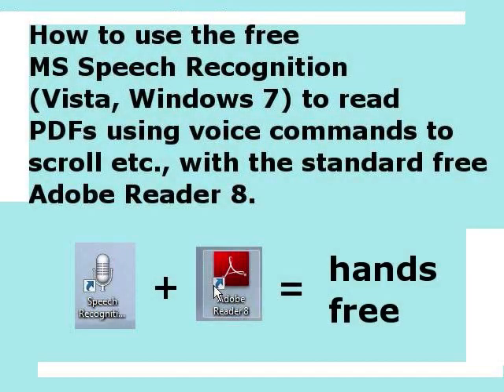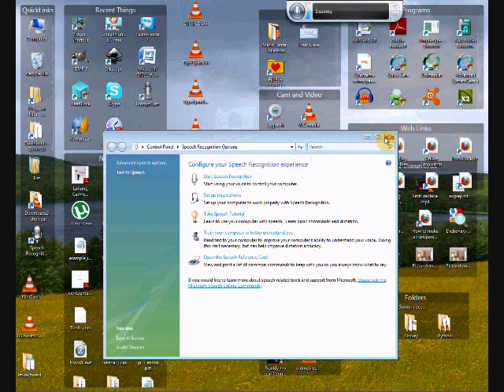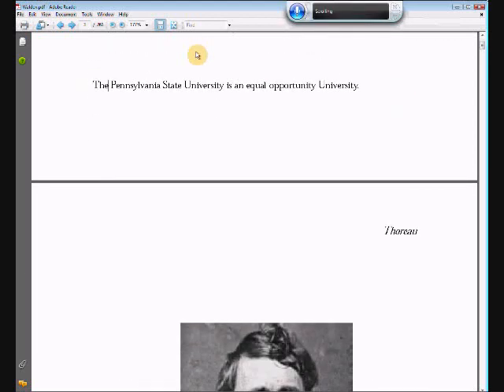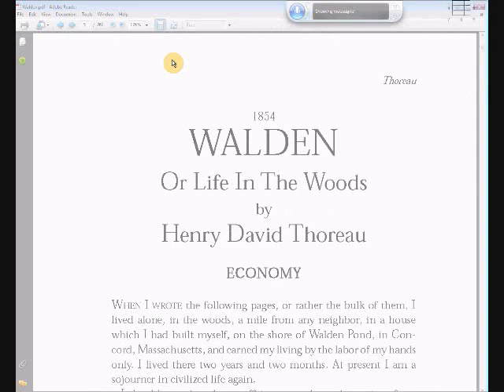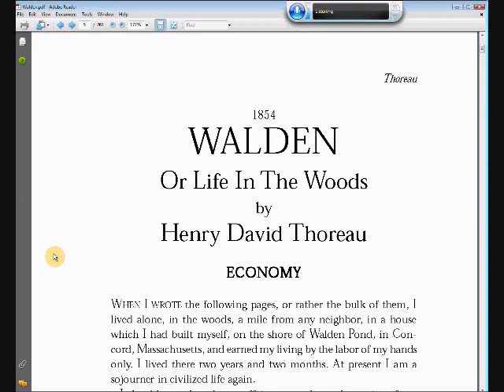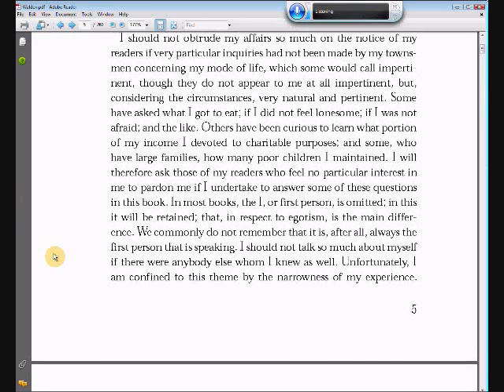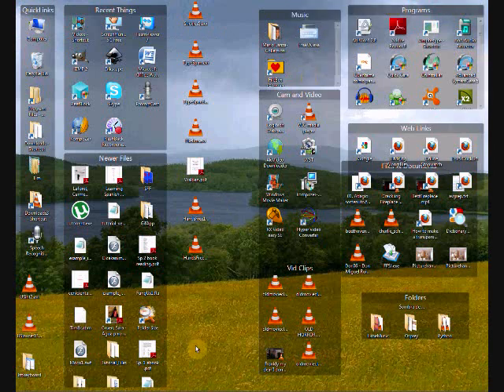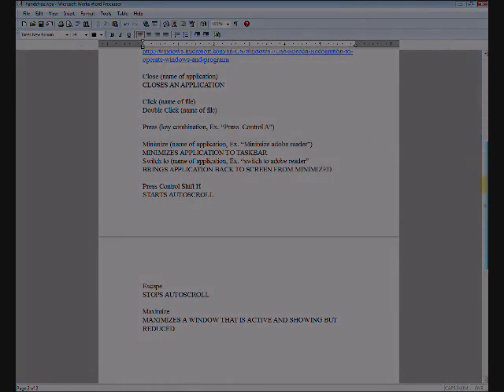How to Read PDF Books Hands Free with Free MS Voice Recognition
Read PDFs in the free Adobe Reader 8 with simple voice commands only, using the free MS voice recognition software that comes free with Windows Vista or 7.

I've always wanted to lie in bed, and read PDF books without having to touch the keyboard.  I didn't have a  built-in mic in my laptop, but then I got this small $28 Logitech webcam with mic, and it makes it easy.

By selecting an autoscroll speed of 3 or 4, the jitter is bearable (much less than in the video!), or you can just use scroll voice commands to change pages etc.

People get caught up in the unruliness of the "dictation" element of MS Voice Recognition and forget that it has its uses, and this may be one of them.